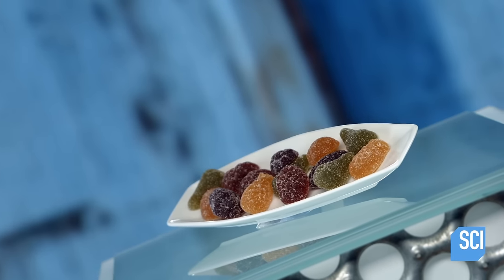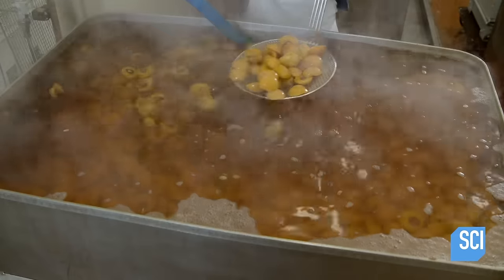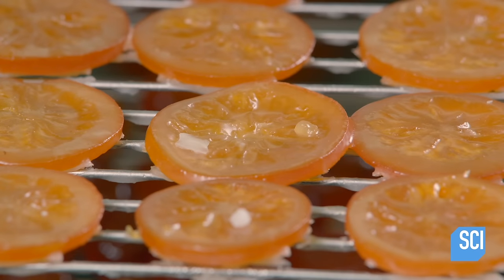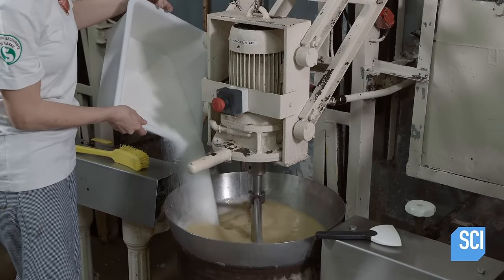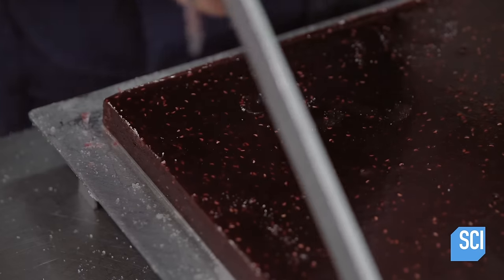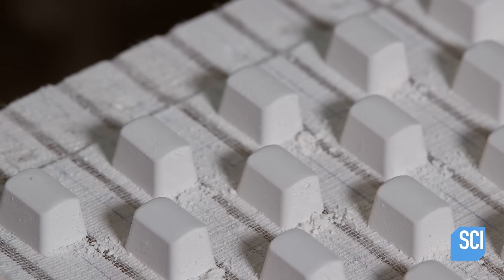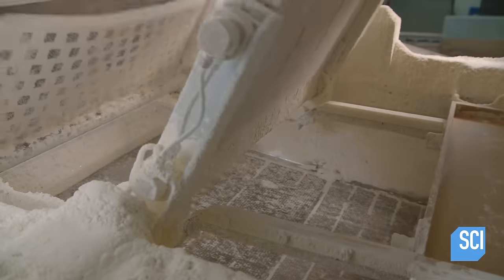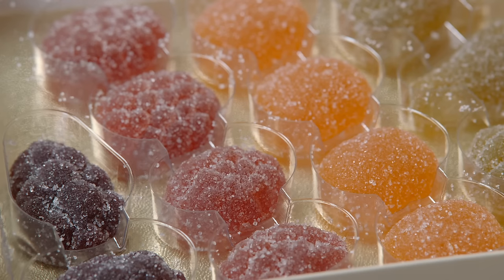How It's Made: Candied Fruit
Learn how a company in France makes candied fruit and fruit jellies!